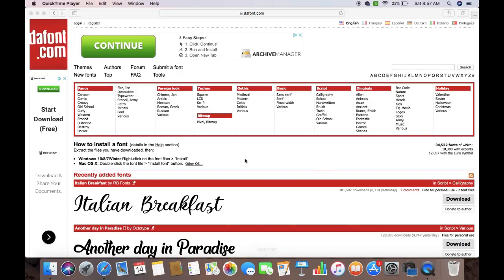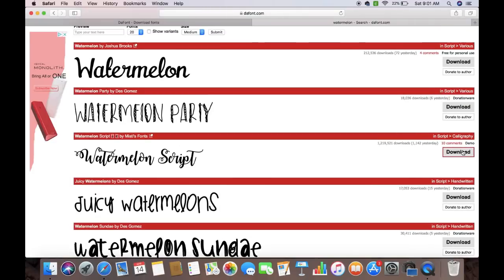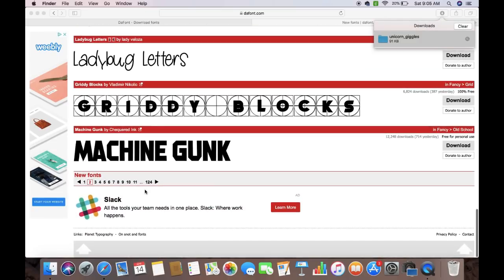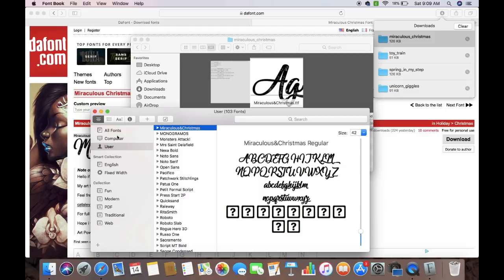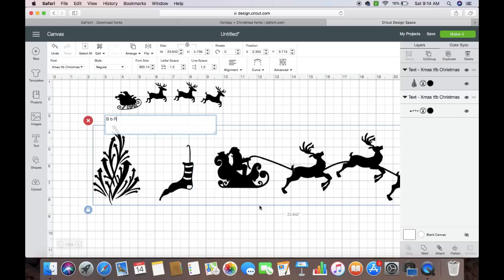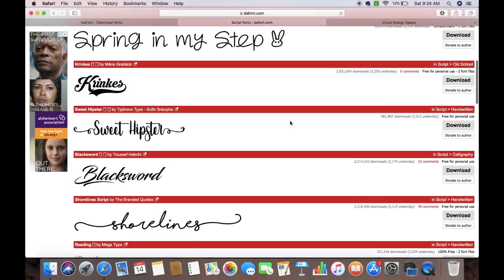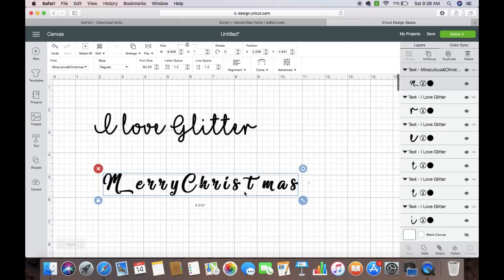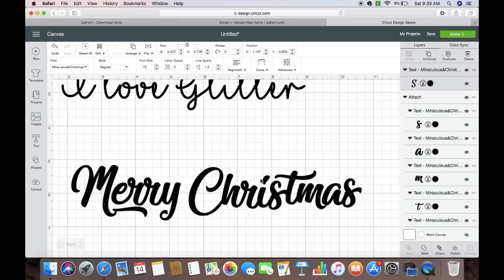How To Use Dafont With Cricut Design Space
This is a more in depth tutorial on How to use Dafont with Cricut for cut imagies and font.

Dafont.com

* Facebook goo.gl/5Khg56
* Instagram goo.gl/fKqCbW
* Twitter goo.gl/FTtkKS
* Pinterest goo.gl/9PfeTw